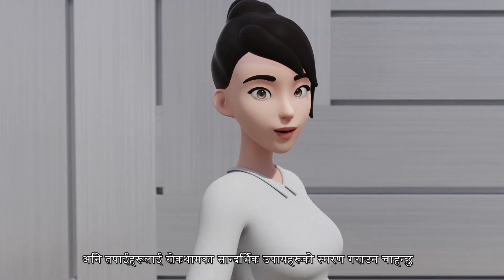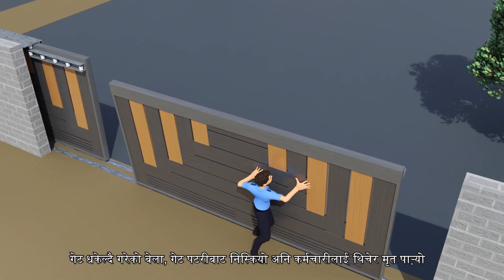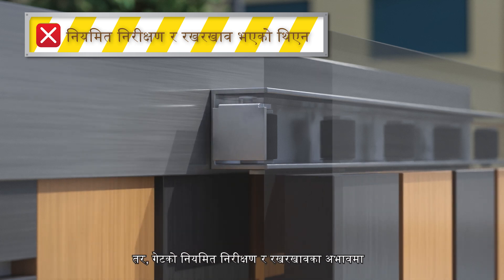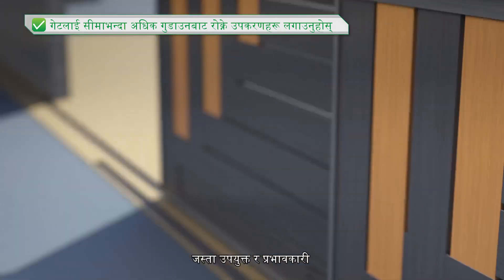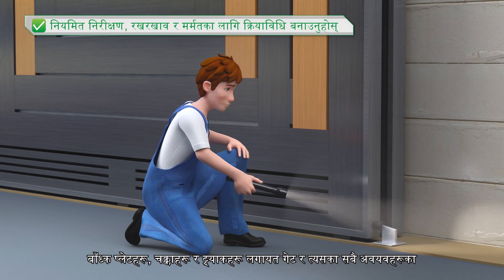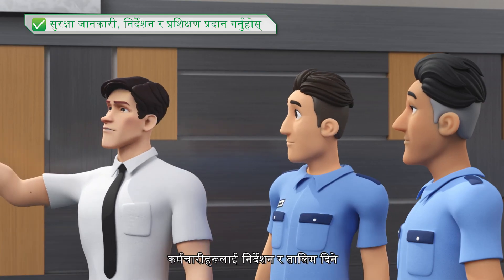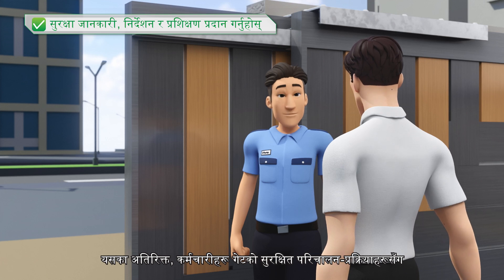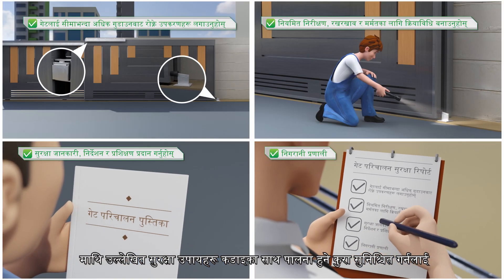Work Safety Alert – Pressed to Death by a Toppled Sliding Gate (LD) (Nepali version)